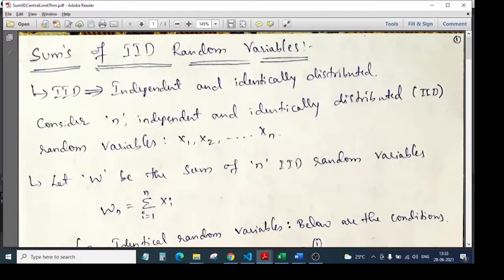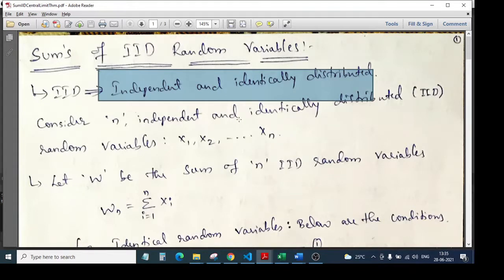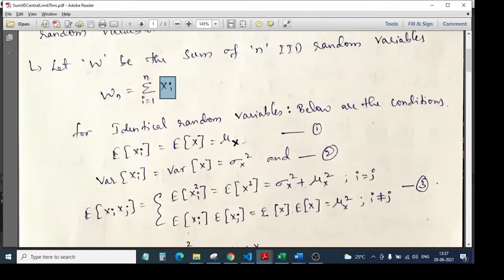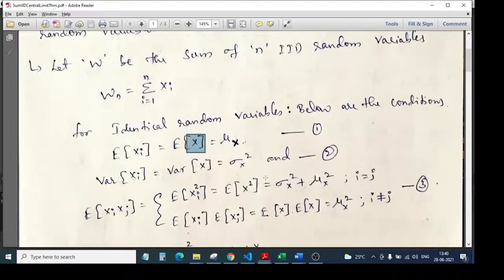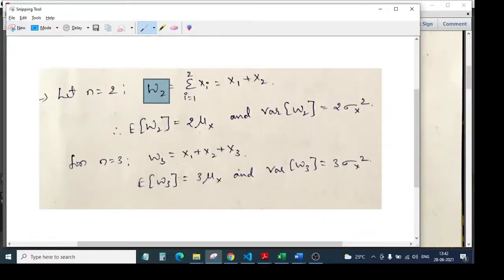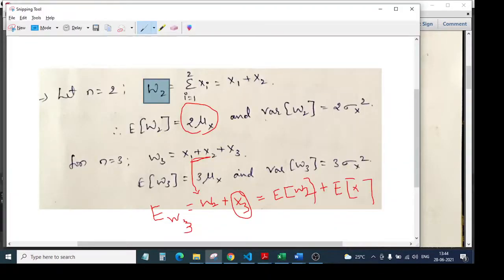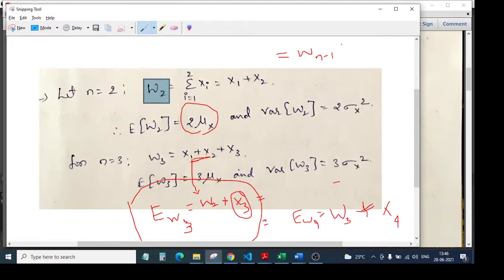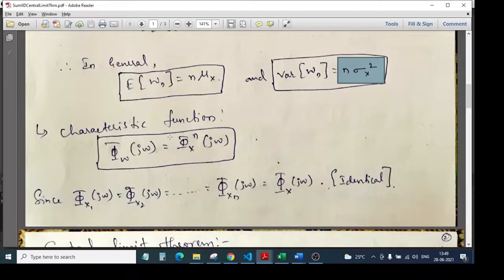ESLA - 18EC44 - Module 2 - Sum of IID random variables.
In this video, I have discussed about Sum of independent and identically distributed random variables.